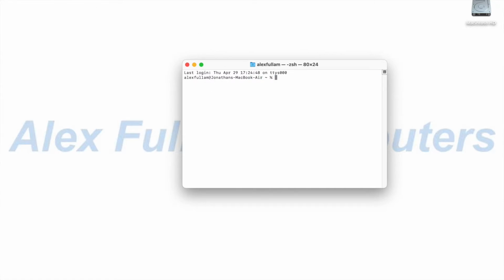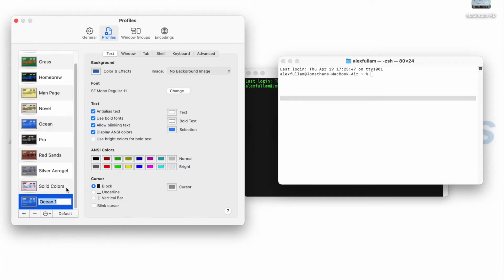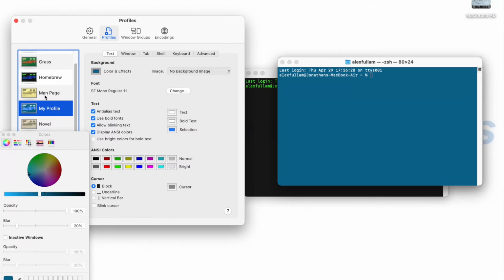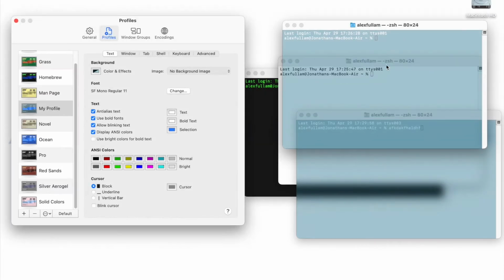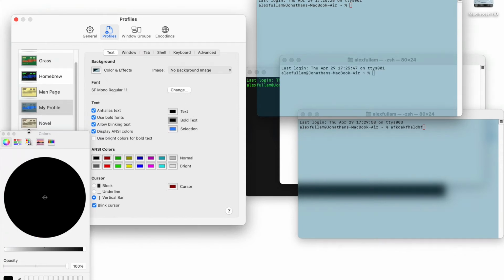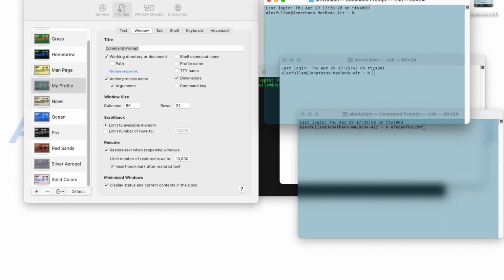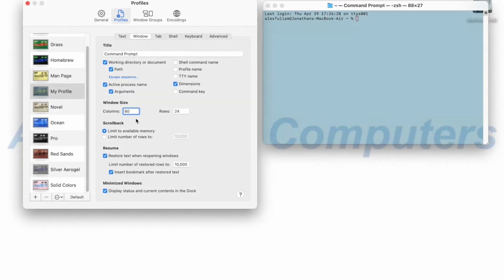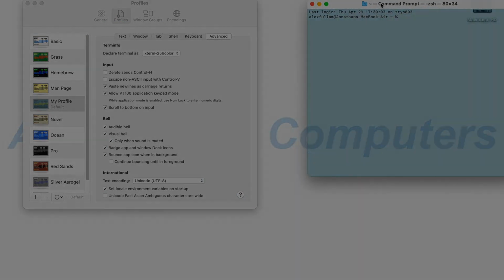Customize Your Terminal on Mac OS X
-*-*-*-*- THIS IS AN OLD VIDEO -*-*-*-*-
What exactly do I mean? Well, it's one of my older videos, and you can probably tell because of my high pitched voice.

How to Customize Your Apple Mac OS X Terminal
In this video I will show you how to customize your terminal on Mac. I'm using Mac OS Big Sur in this video.

🖥 Article: No article yet